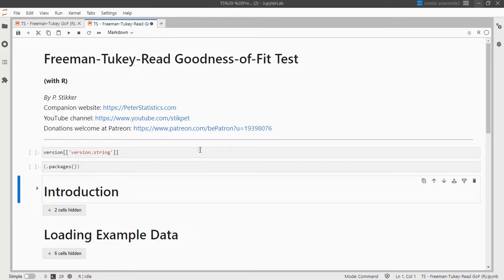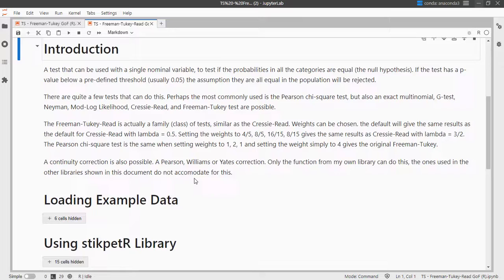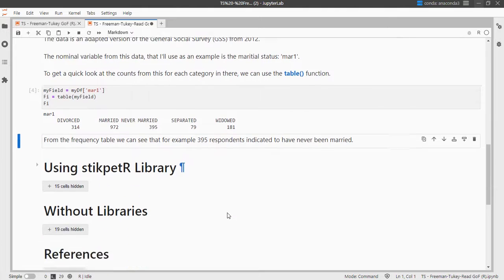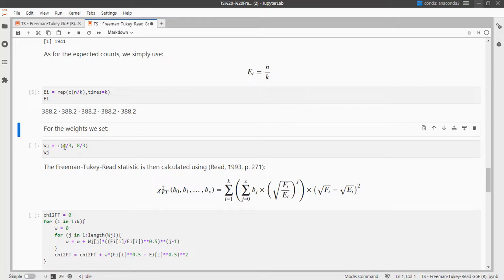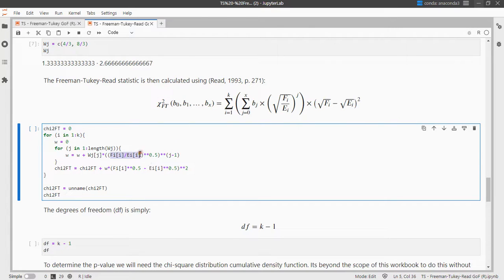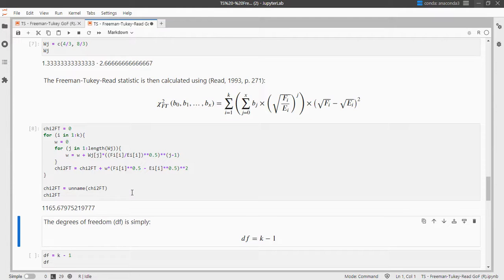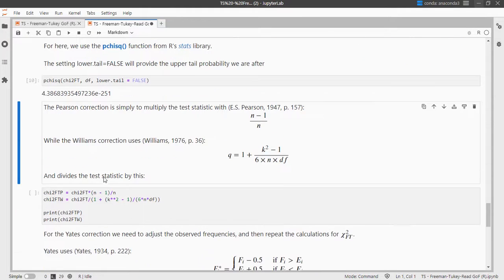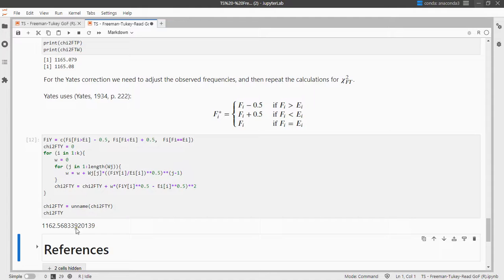R - Freeman-Tukey-Read Goodness-of-Fit Test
Instructional video on performing a Freeman-Tukey-Read Goodness-of-Fit Test with R.